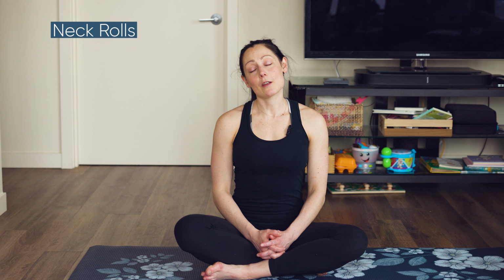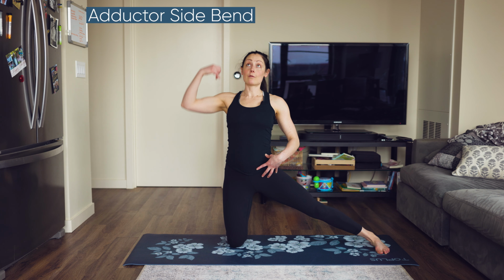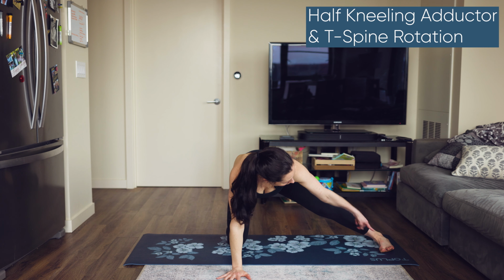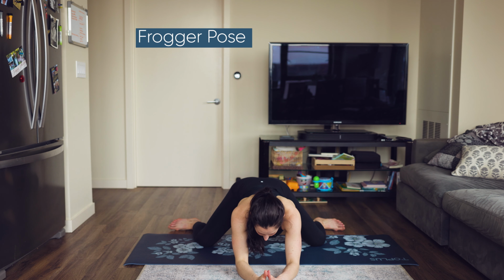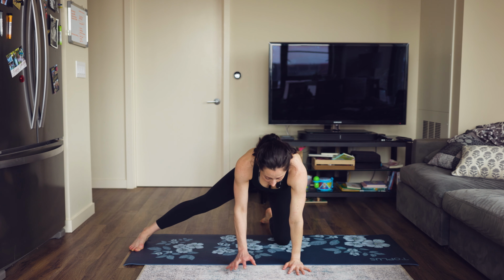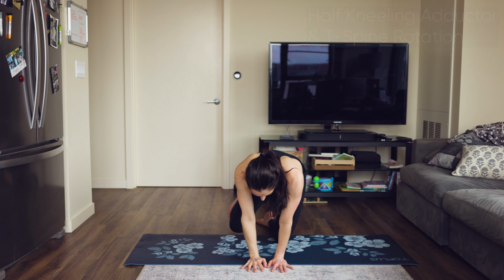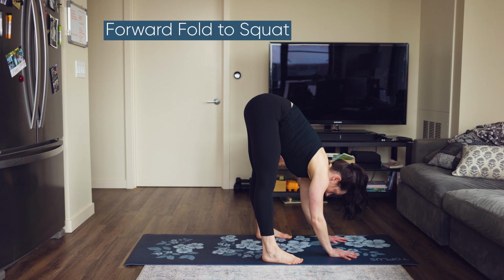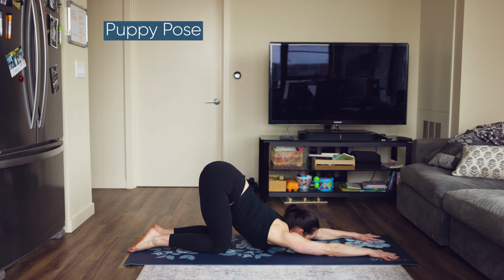7 stretches you should be doing every morning! Do them you'll feel better!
Are you doing these 7 stretches you should be doing every morning? If you not you should be! Just by adding a simple stretching routine every morning your body will start feeling better. Follow along with master trainer Kori as she takes you through this amazing stretches routine.

Kori is a former social worker and certified chef who has been a full time personal trainer for the last 5 years. She has certifications with NASM, FMS 1 &2 and Pain Free Performance.
Brad is a former collegiate athlete who's been a certified personal trainer since 2001. In the past 20 years Brad has trained in Portland and Los Angles. He has had the opportunity to train various actors and actress's working in the Portland Area.
Brad started BeneFitness in 2009 with the idea to help design, equip and manage corporate and residential gym spaces.

To learn more checkout BeneFitnessLife.com